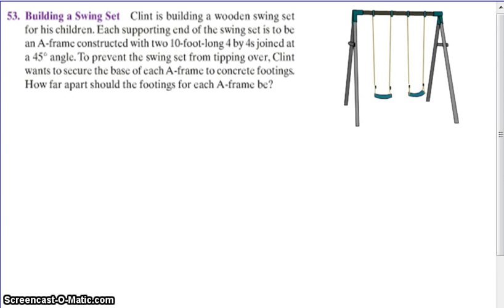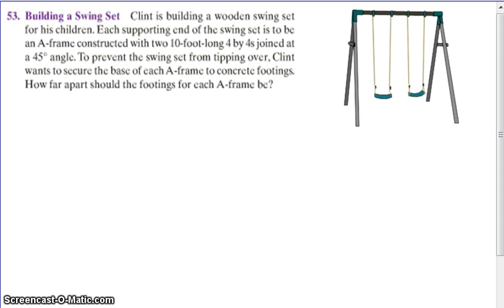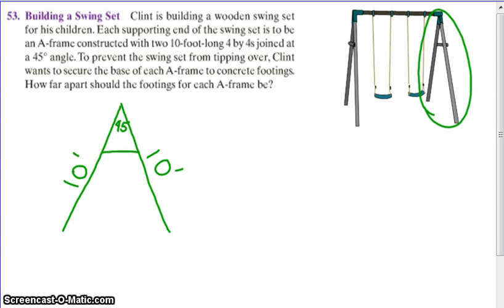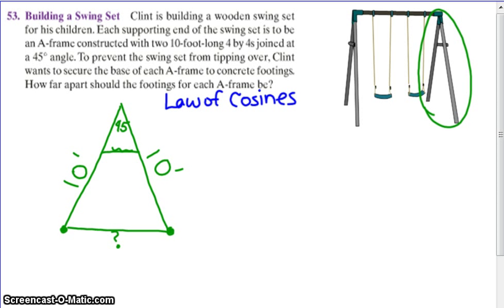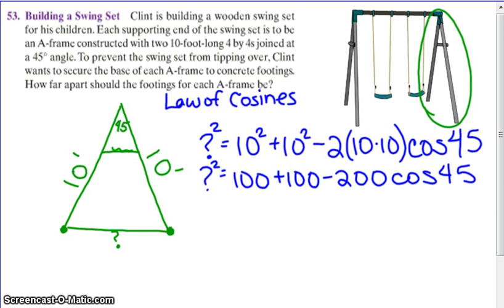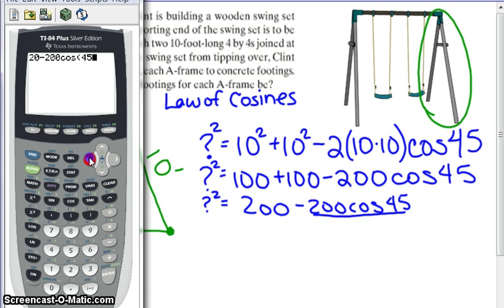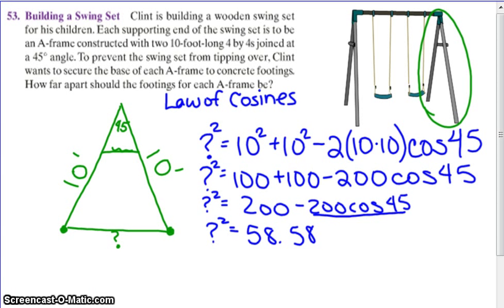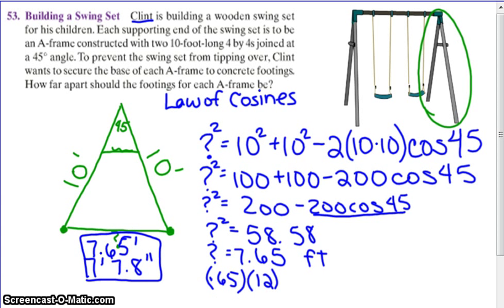Building swingset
Using Law of Cosines to solve a word problem